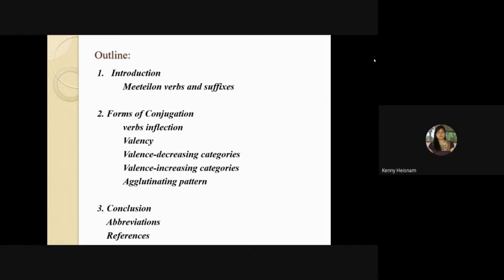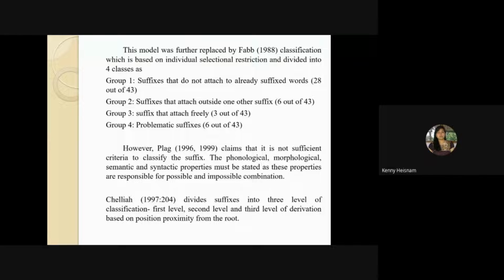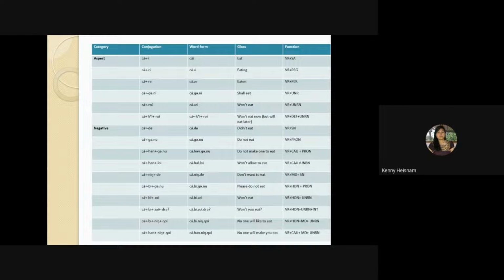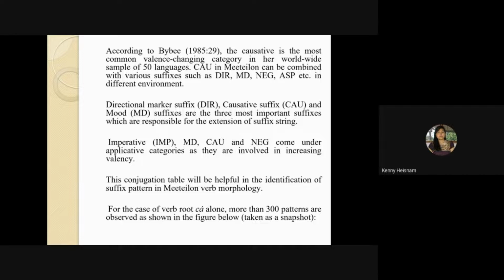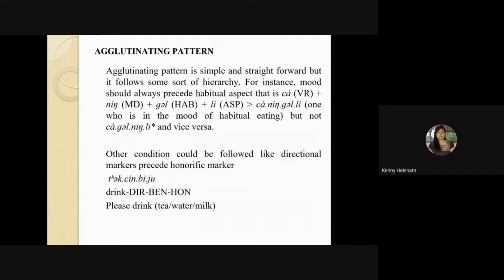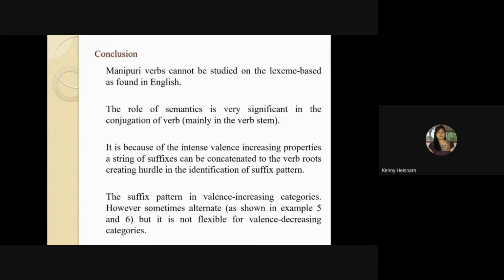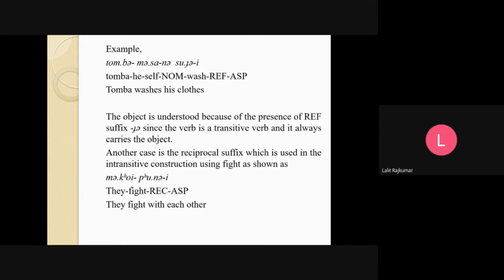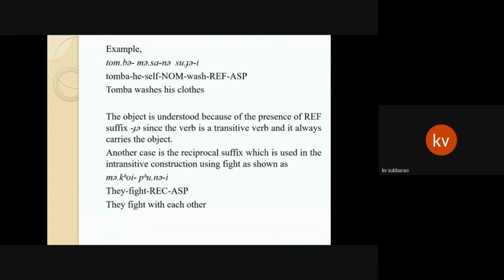Valency in Meeteilon- a Tibeto-Burman language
Day 3 Technical Session – 8D
Chair: Prof. Krishna Bhattacharya

BY : Leihaorambam Sarbajit Singh